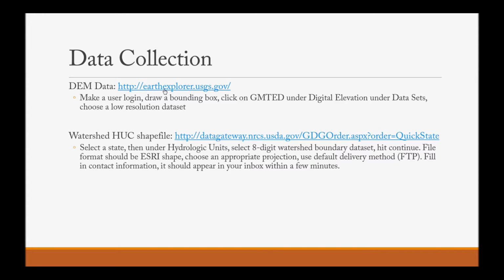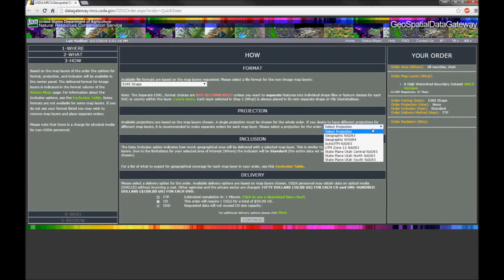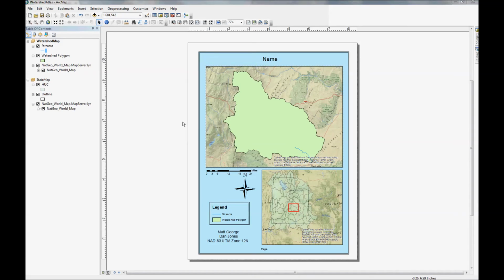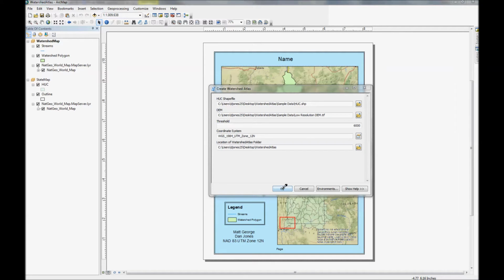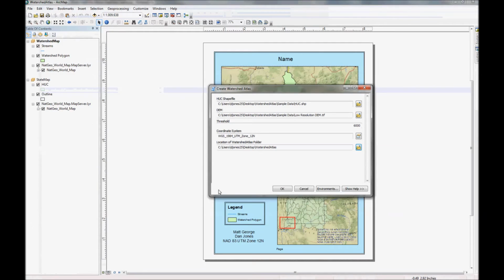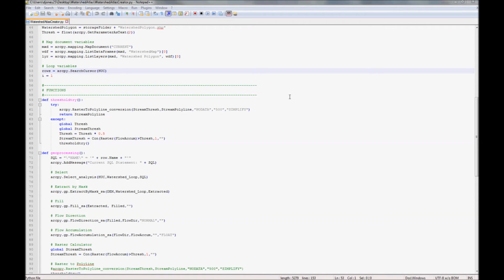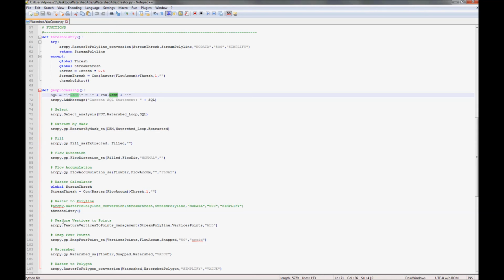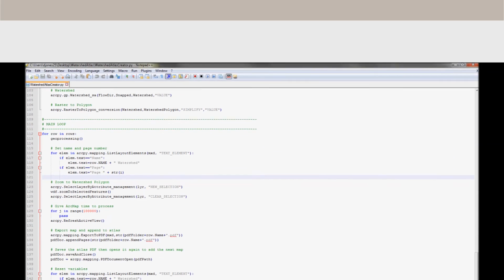Watershed Atlas Creator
Are you trying to create an atlas of sub-watersheds for each HUC in your dataset? Well then we've got the tool for you!

This website exists to provide a quick, easy solution to your problem. It solves this problem by running a Python script which runs in ArcMap 10.2.2. This script allows for efficient creation of a PDF atlas of sub-watersheds of each HUC in a certain dataset. To obtain this amazing tool, download it at this link: